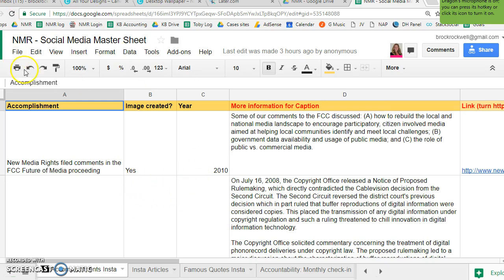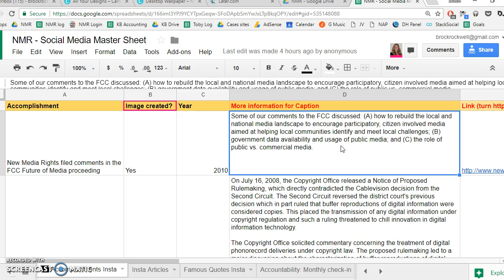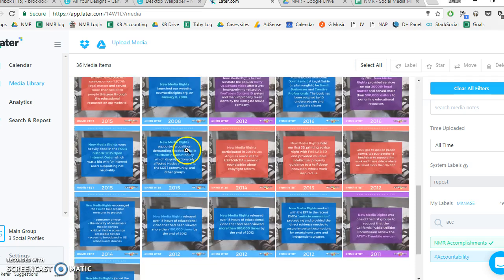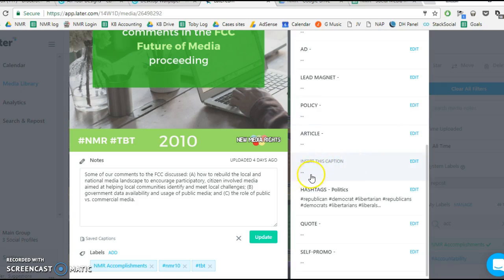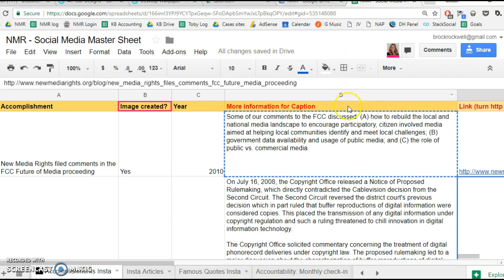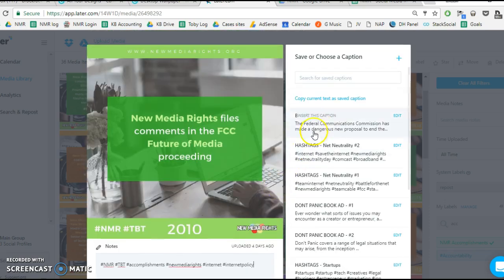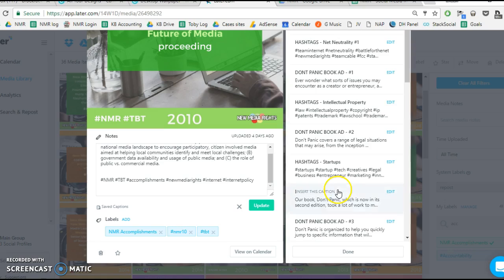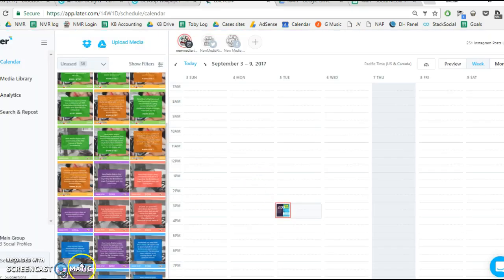Shaun Spalding and Shekinah Joy Gentolizo's NMR Permanent Captions [Training]